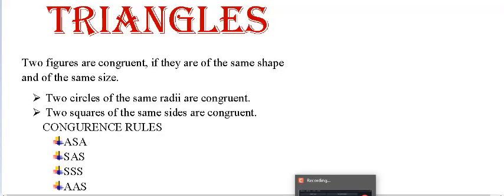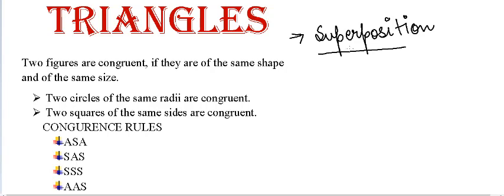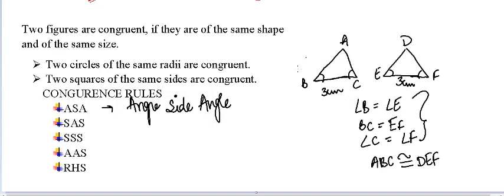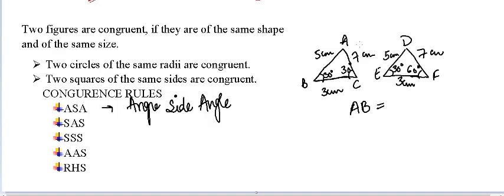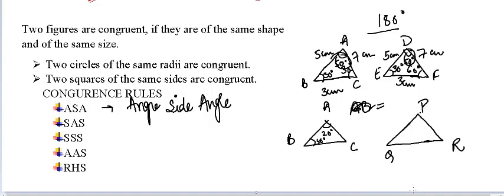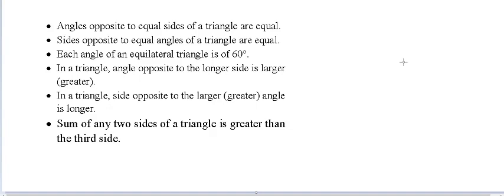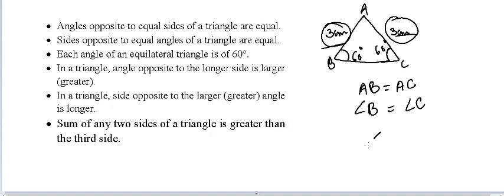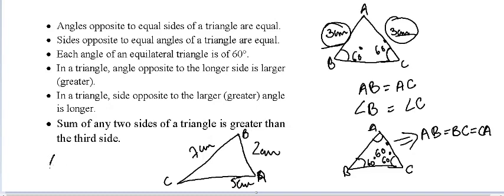Triangles | IX Standard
For IX Standard